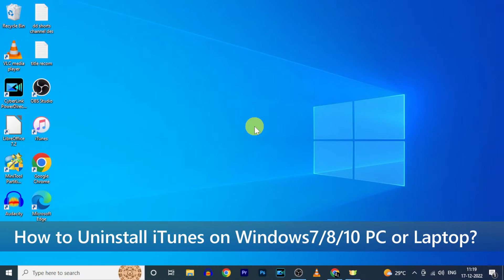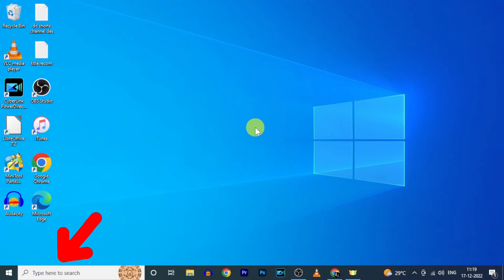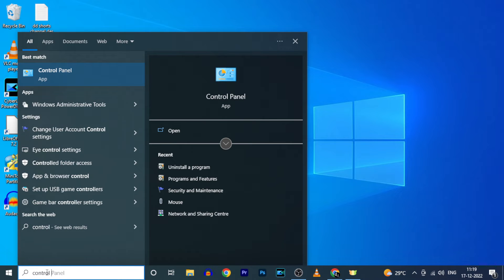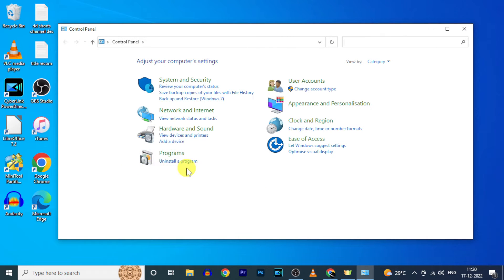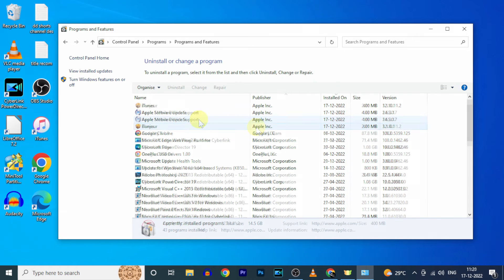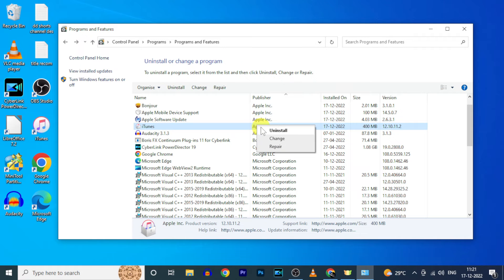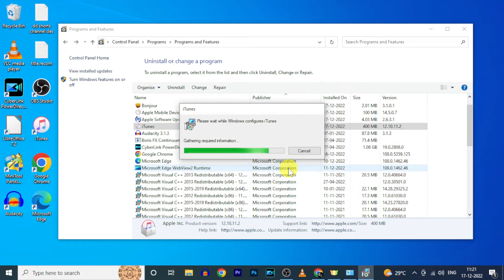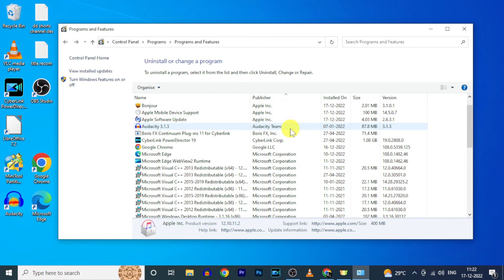How to Uninstall iTunes on Windows 7/8/10 PC or Laptop?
How to Uninstall iTunes on Windows 7/8/10 PC or Laptop? In this video, I show you how to uninstall iTunes on any windows(windows7/8/10) pc or laptop. Actually, You can easily uninstall or delete iTunes from your computer or laptop.